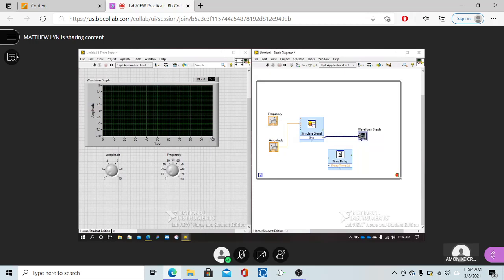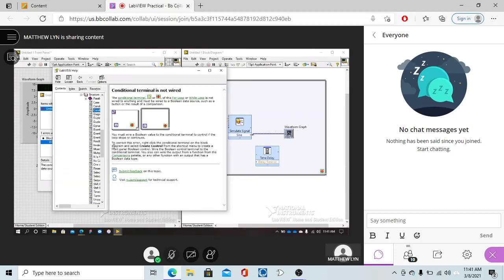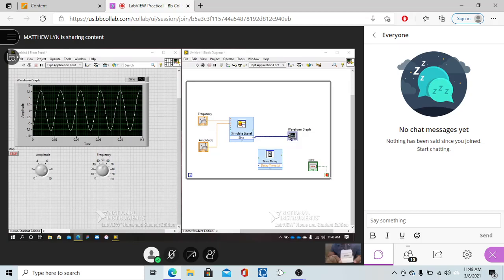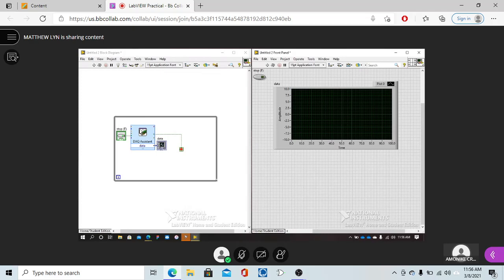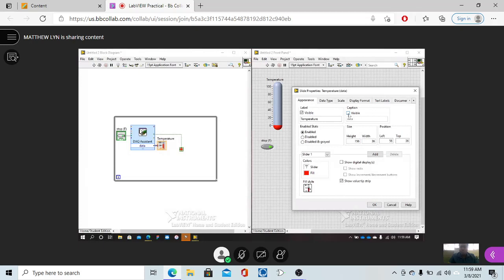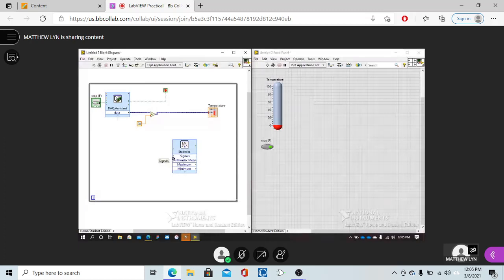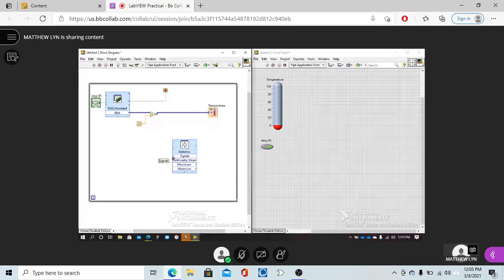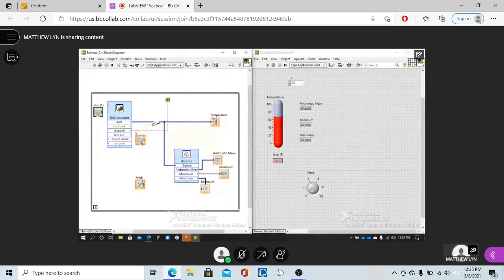Control Systems Lab 3 Tutorial